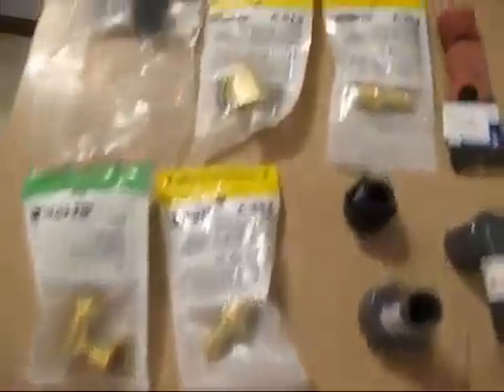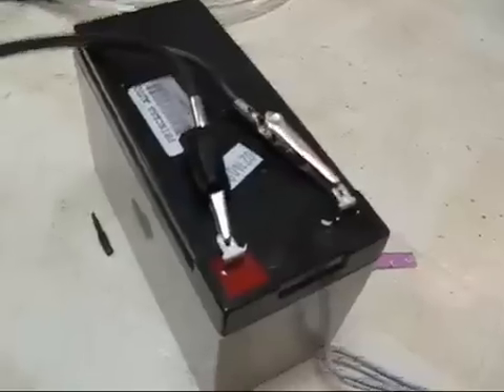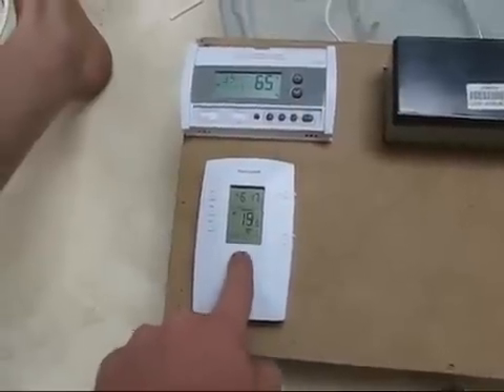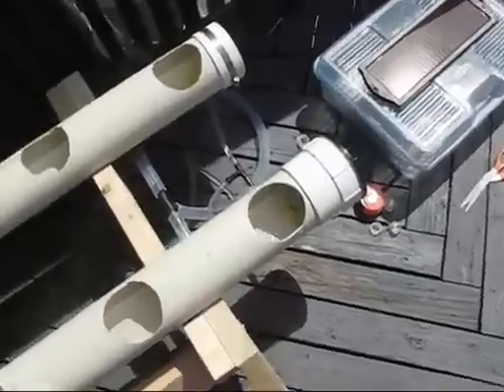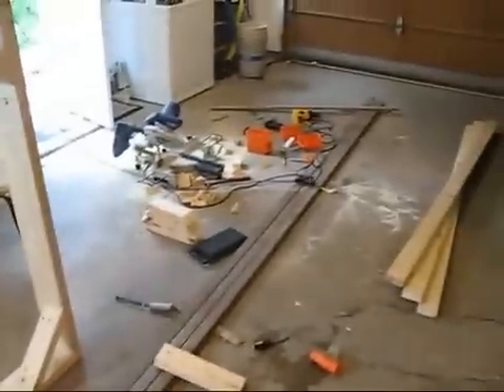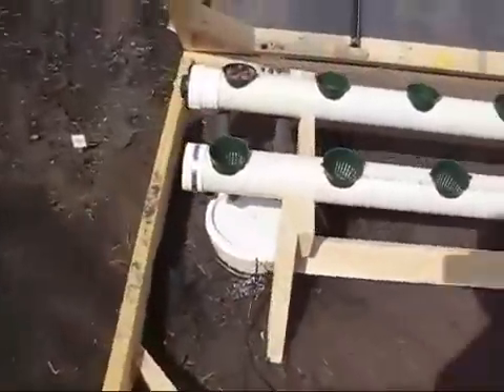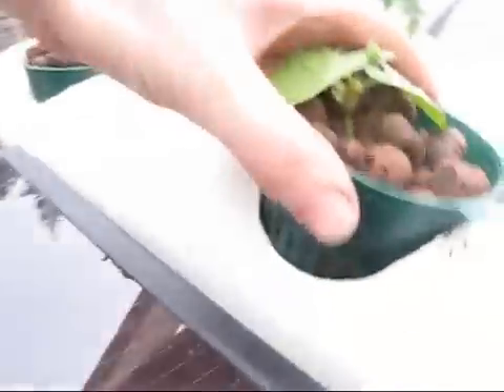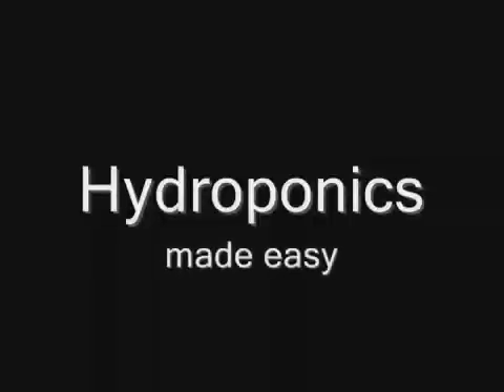12v homemade hydroponics & greenhouse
12v solar powered hydroponics & greenhouse that I built over 3 days. It was meant to be cheap and inexpensive but the costs started to add up. Learn how to make your own just like this one. Please comment, this is my first attempt and I'd like to hear any suggestions you have for this.